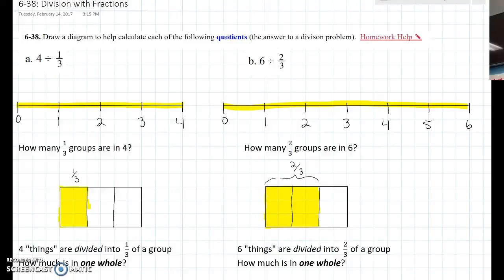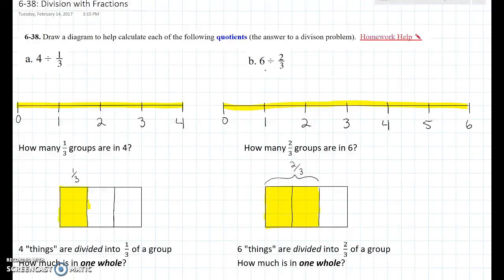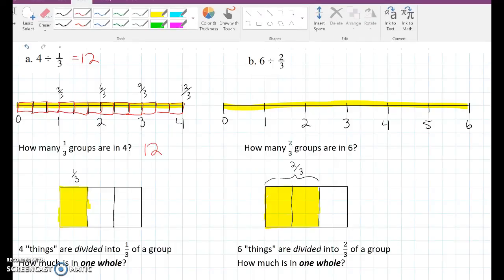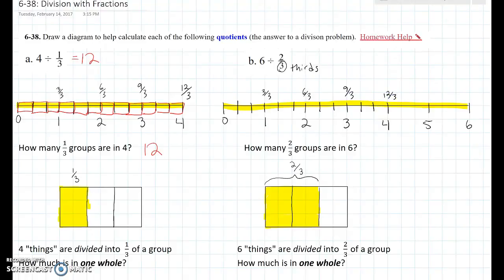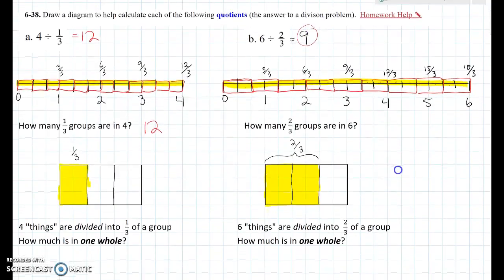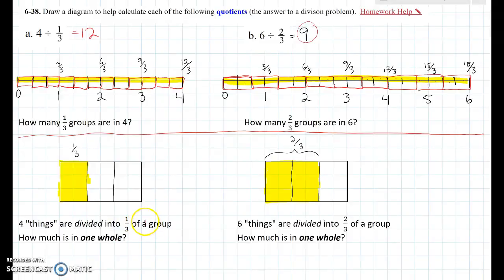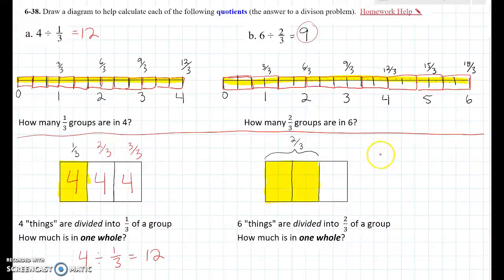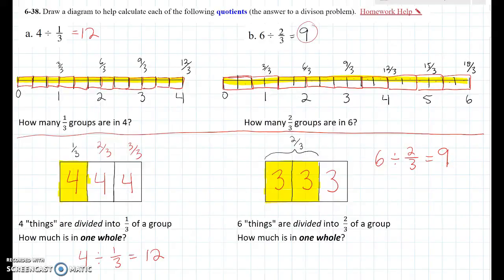6-38: Division with Fractions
Using multiple diagrams to model division with fractions